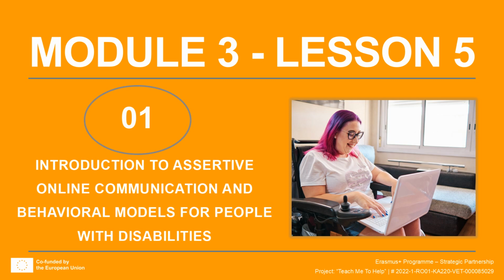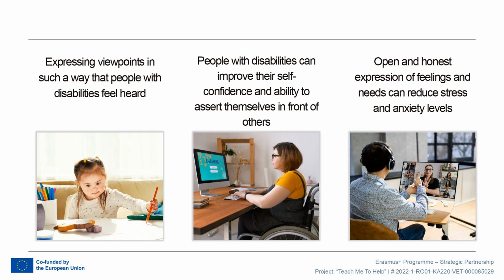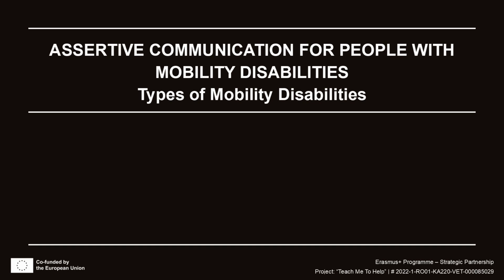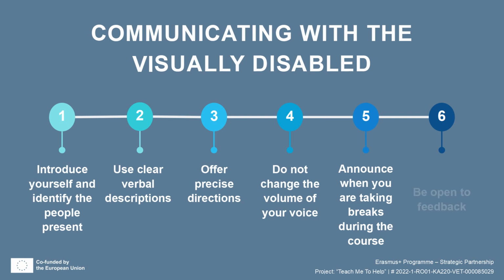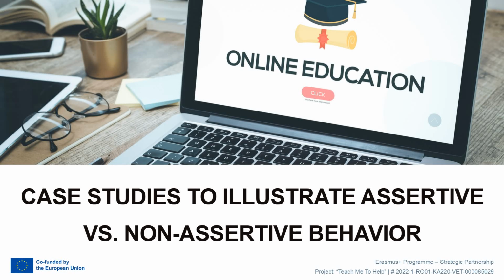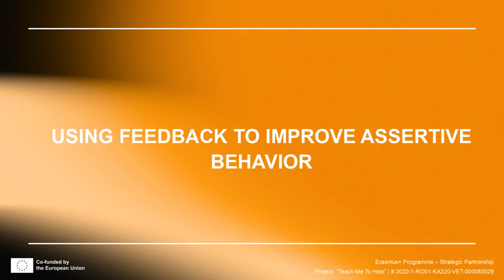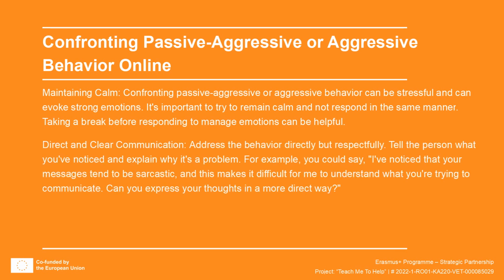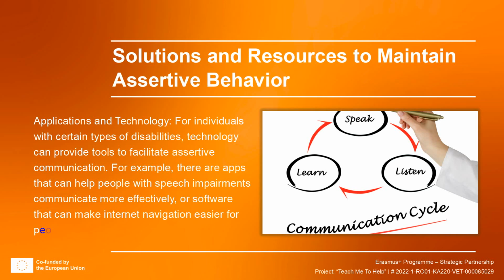6 EN TMTH Module 3 Lesson 5: Assertive behavior in online communication and behavioral models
Course "Effective communication in the online environment, adapted to the characteristics of people with disabilities"
Module 3 Lesson 5: Assertive behavior in online communication and behavioral models
Project "Teach Me to Help"
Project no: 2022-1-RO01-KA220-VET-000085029